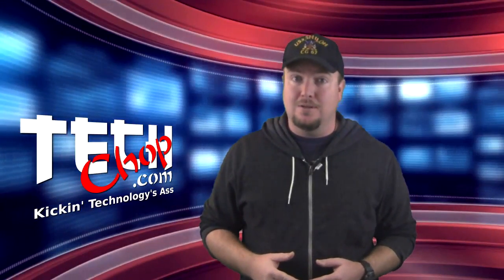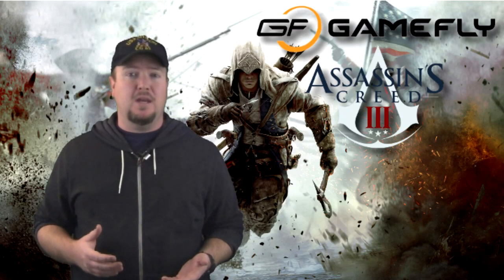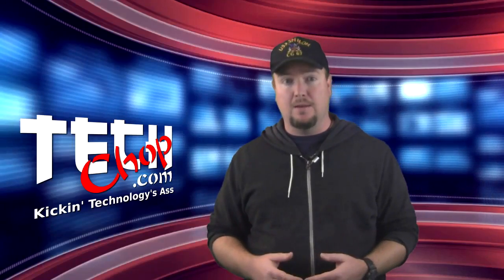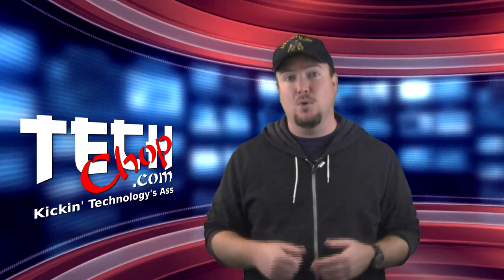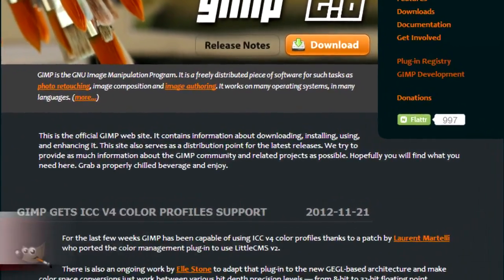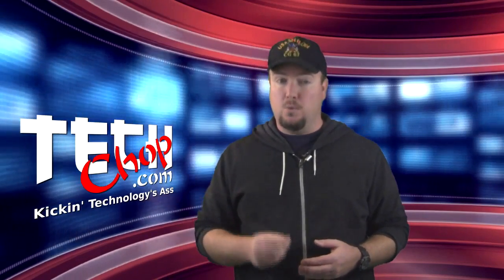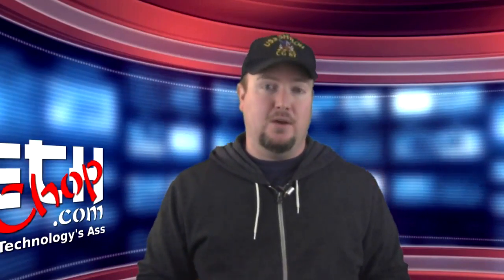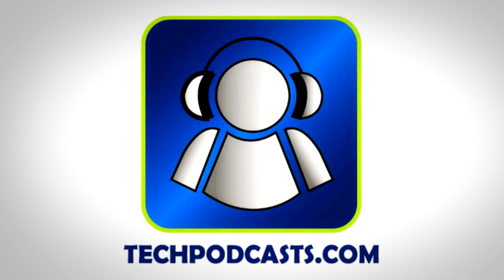Tech Chop's Top 10 Favorite Freeware Programs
- This is the last episode for 2012. We will return January 14th, 2013! This week we decided to tell you our top 10 favorite freeware programs that we use every day! Those programs are

*Greenshot
*Mremoteng
*Ninite
*Gimp
*Notepad++
*Recuva
*Defraggler
*winscp
*Lastpass
*Truecrypt
-Distributed by OneLoad.com